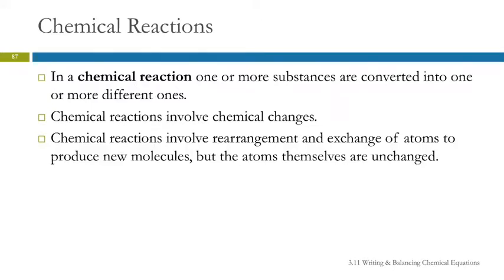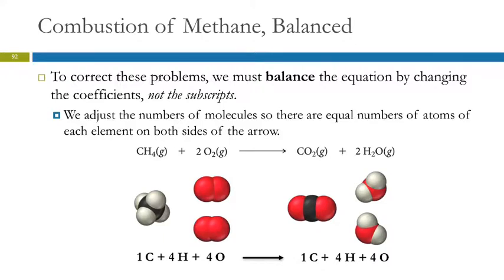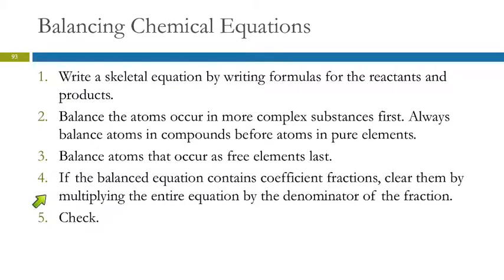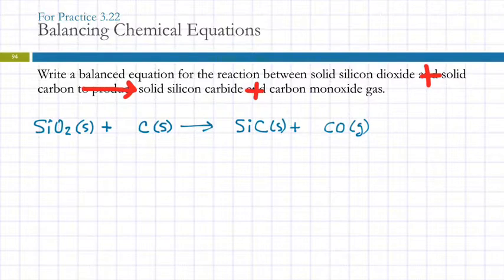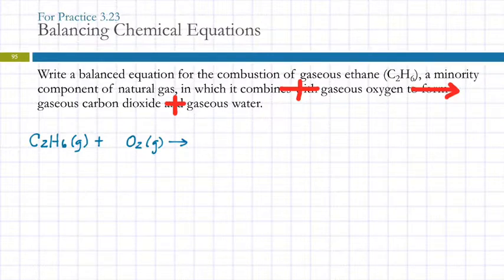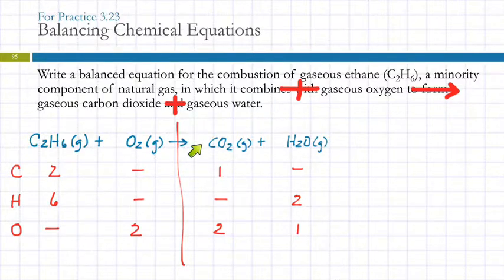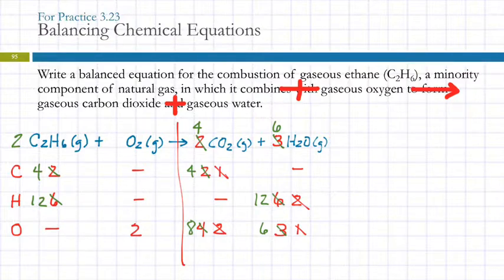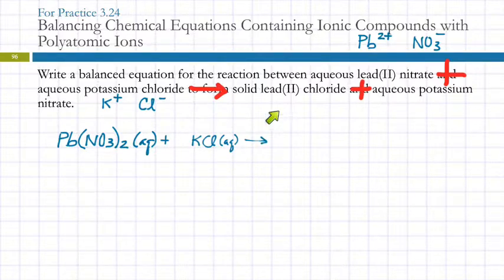3.11 Writing & Balancing Chemical Equations